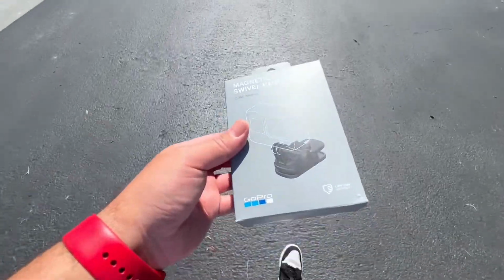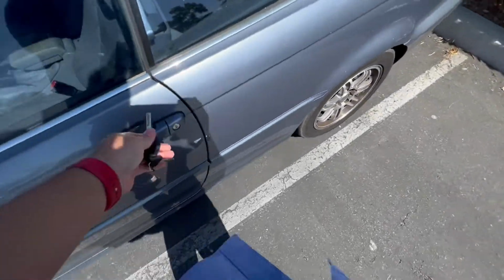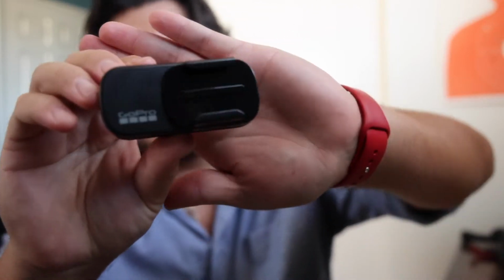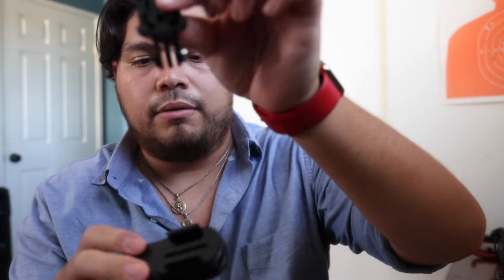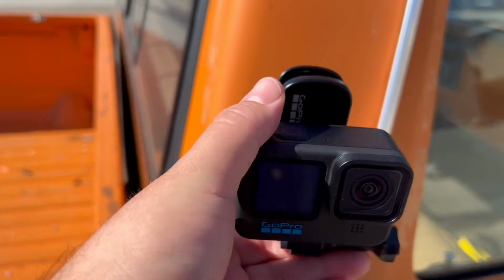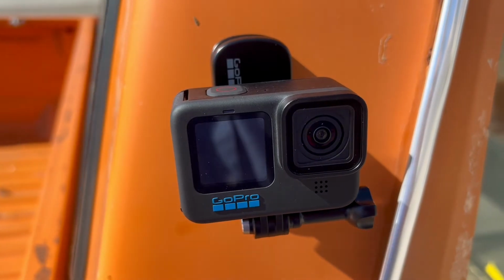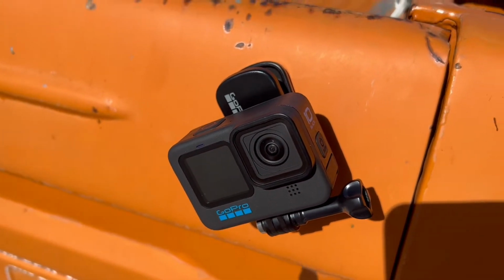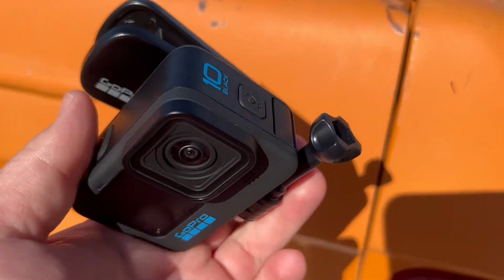Magnetic Swivel Clip | GoPro Hero 10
Shot on:
Canon R5 / RF 24-105 F4